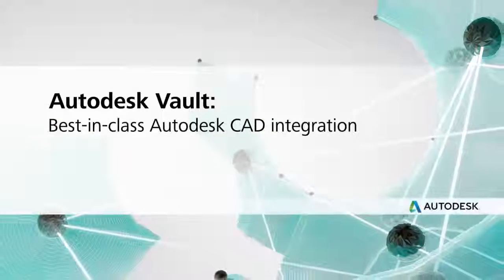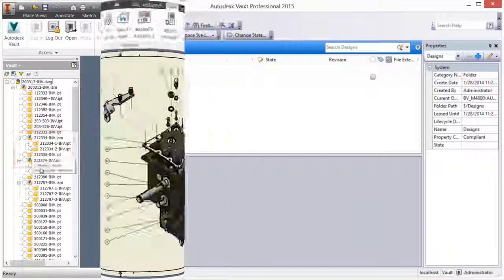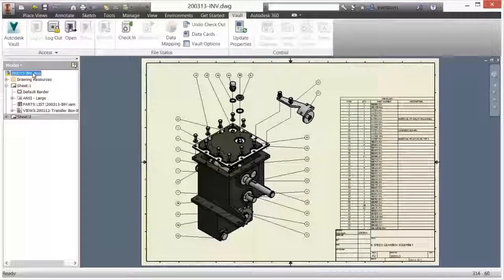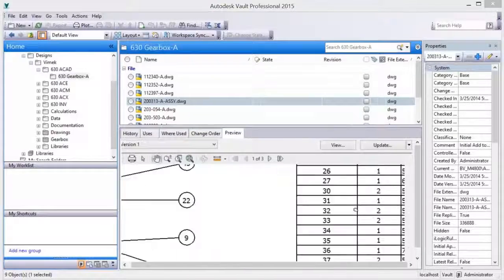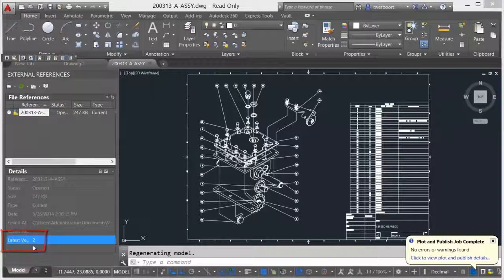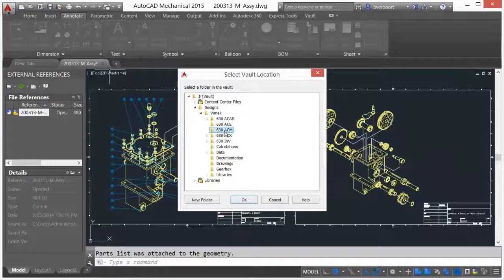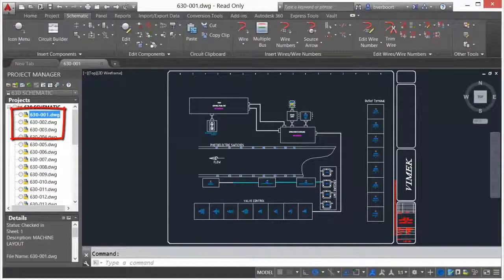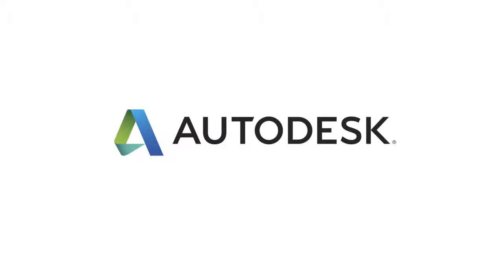Autodesk Vault Top Reasons Video Seamless Autodesk CAD Integration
Seamless Autodesk CAD Integration